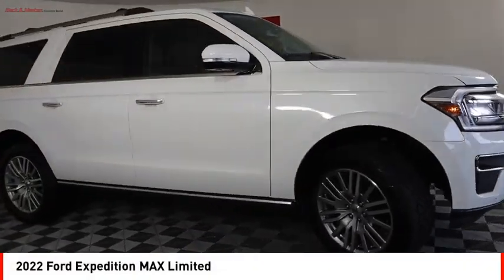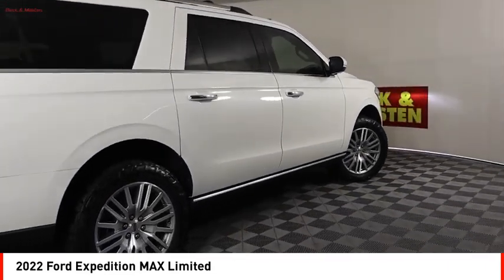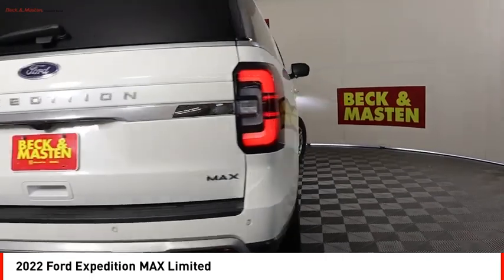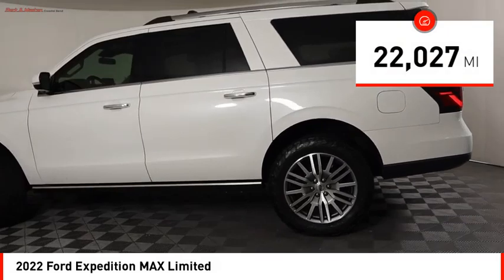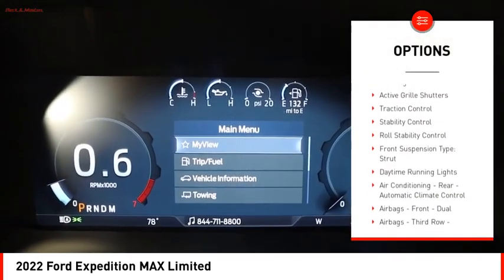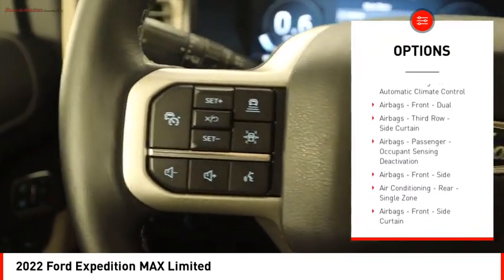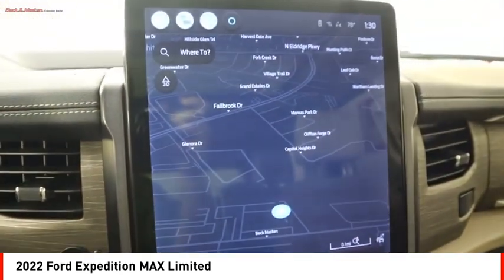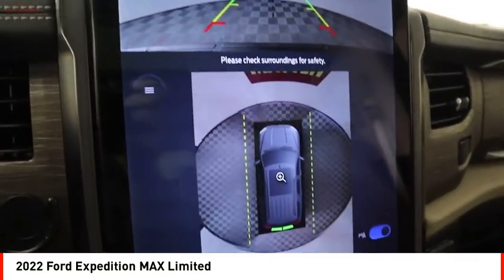2022 Ford Expedition MAX Houston TX NEA63501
2022 Ford Expedition MAX Limited